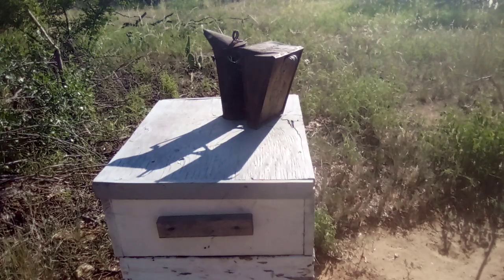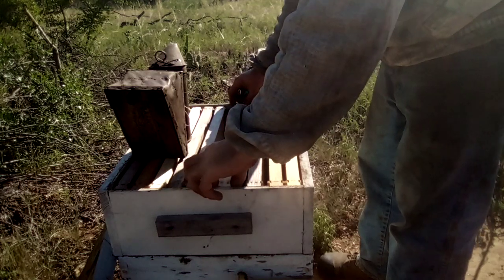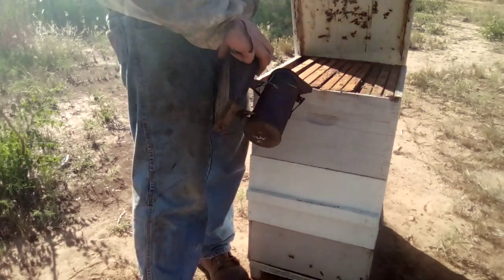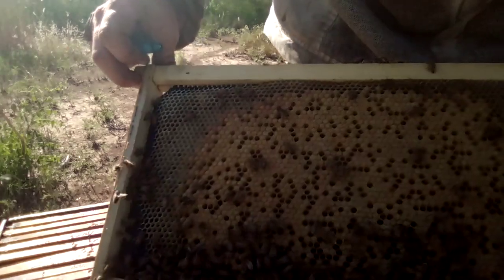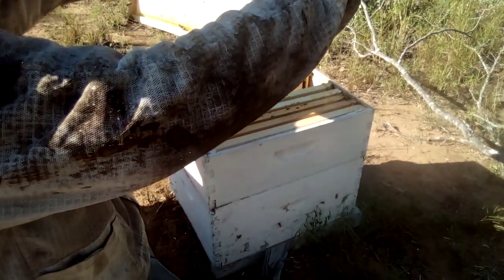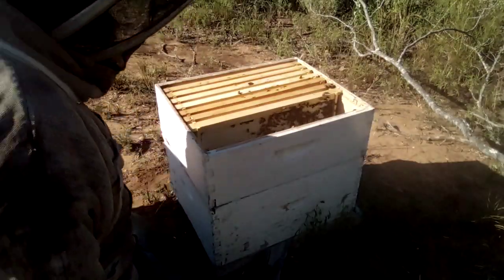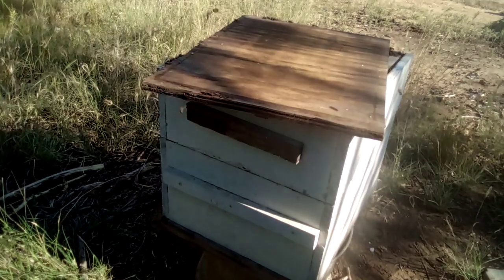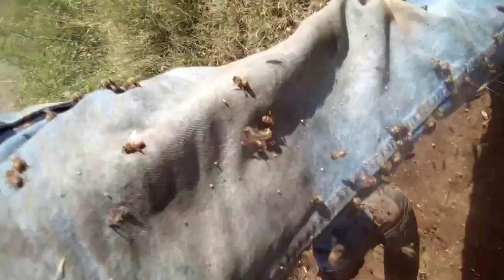Bees Gone Wild #1 Africanized surprise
nice girls turned naughty watch as some of the 🔥 hottest girls in Texas go nuts over this handsome bee keeper 😂😂😂